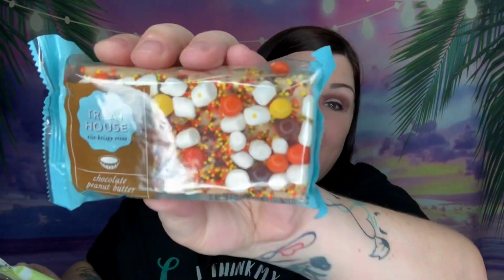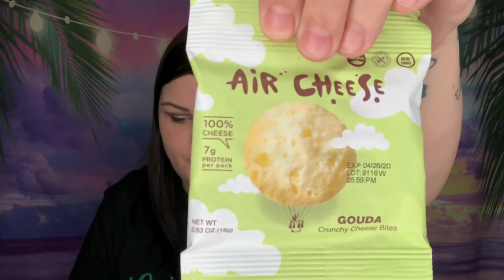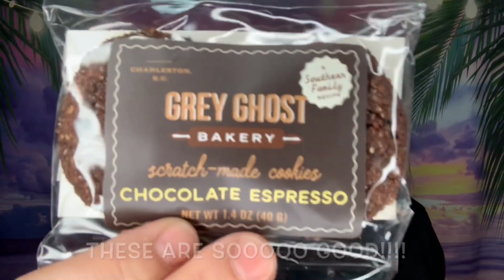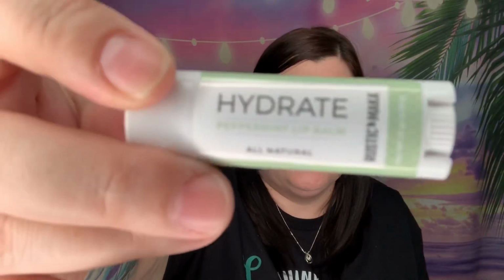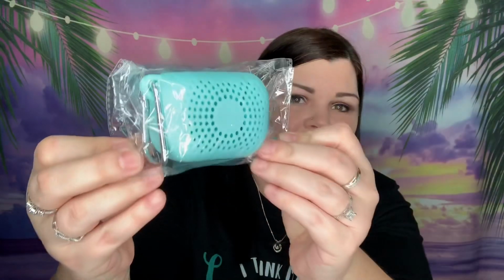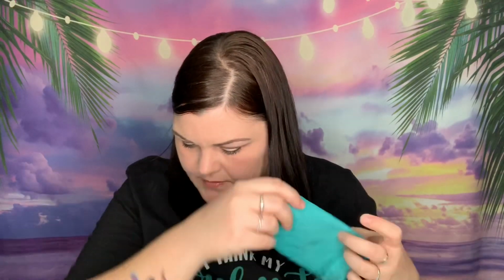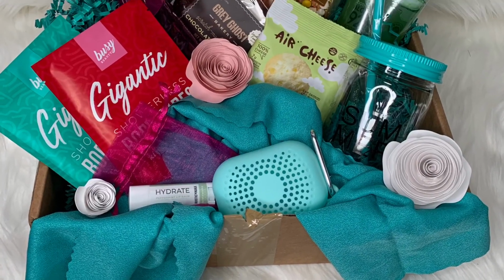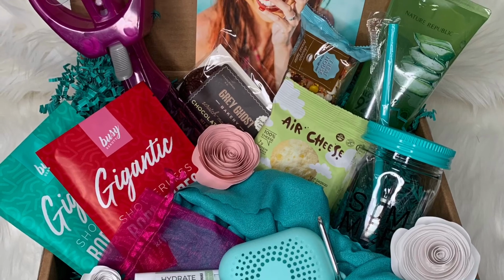Dot Boxx July Unboxing .. AMAZING Lifestyle Box 💙 Summer Theme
Want this amazing Lifestyle Subscription Box?  Great for you or a gift!!

~ You can check out their Instagram @dotboxx

** A BIG "Thank You" to Dot Boxx for sending me this amazing Premium box to show you all, I am truly honored **

So what's Dot Boxx?   (Plans starting at $24.99 + Shipping)
We have a lifestyle-ish, pad and tampon-type thing going on that's kinda hard to put in a box (no pun intended).
We're a mother & (teen) daughter small business who put our nuggets together monthly to ship care packages of goodies to brighten your spirit. It’s like sending birthday gifts to our closest girlfriends or besties ― and we absolutely love it!
Your package is curated just for you and based on your personalization survey completed after purchase. Choose from 74+ period essentials and comforting extras ― or not.

* Globein: Get 30$ OFF your first box (makes it only $10.00)

💜📬💜 Fan Mail/Letters/Packages 💜📦💜
                              She Crafty
               2575 S US HWY 17/92  BOX#216